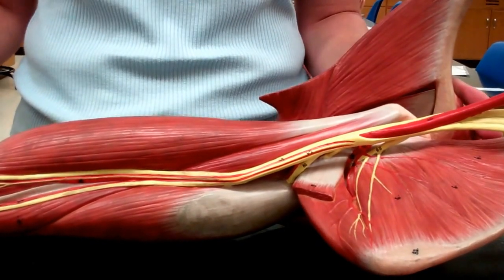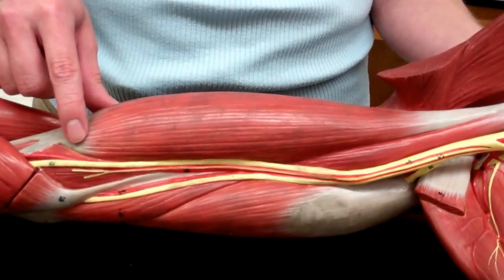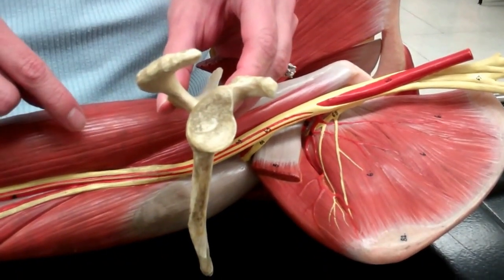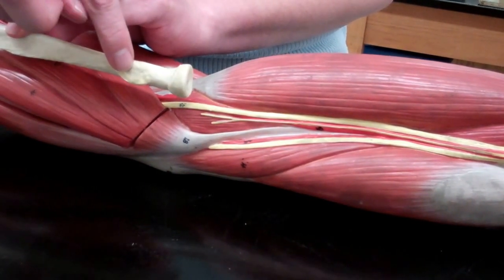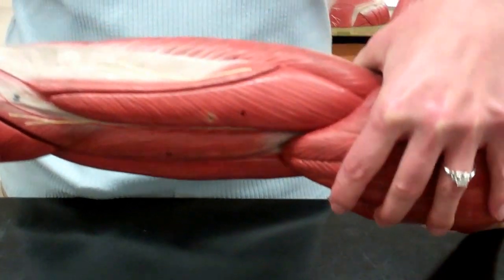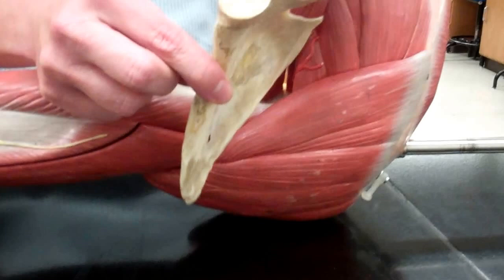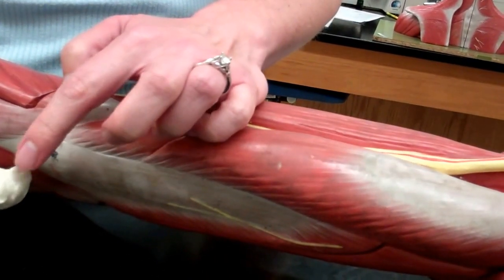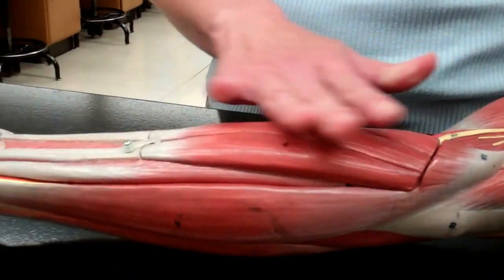Muscles: Part 4 - Proximal arm muscles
Corine and Marsha explain the upper arm muscles including origins, insertions and actions required for BIO244 at CLC.